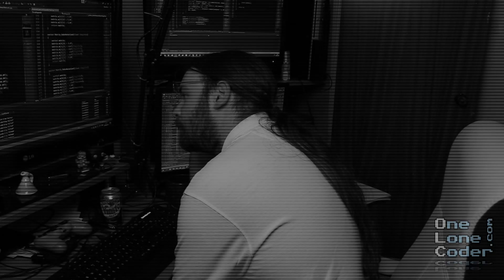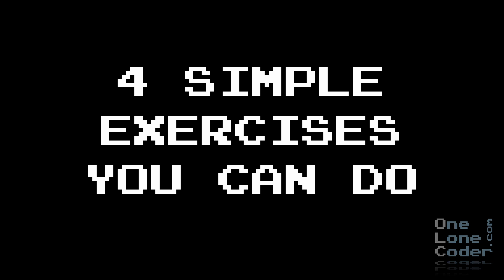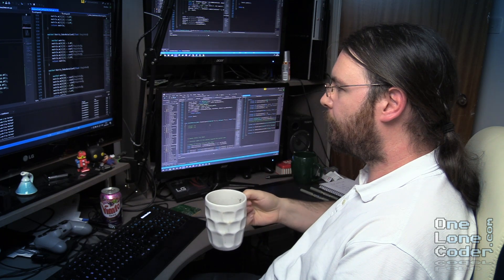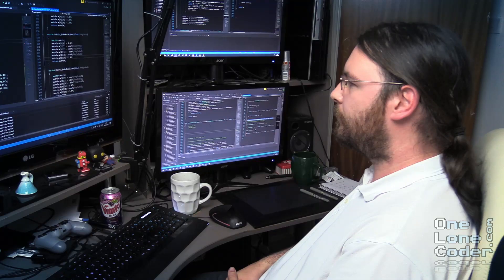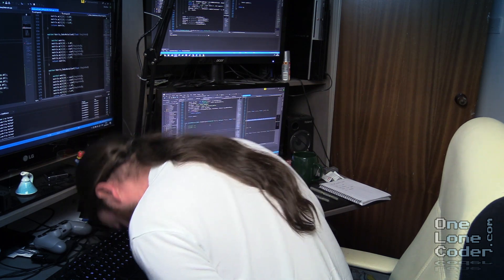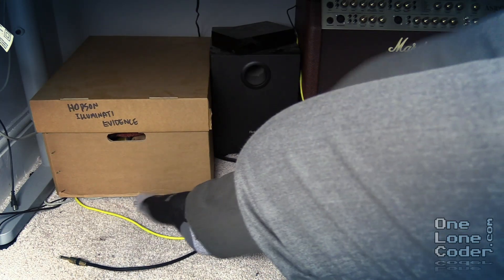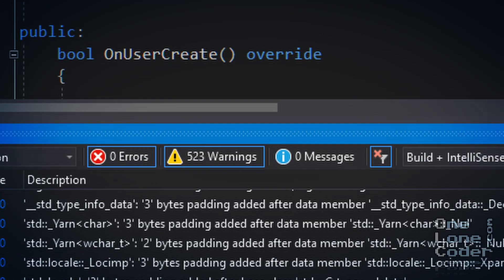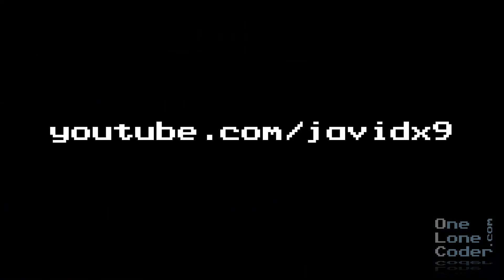4 Simple Programming Exercises That WILL IMPROVE YOUR CODE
Maintain Peak Programming Performance with these helpful exercises!